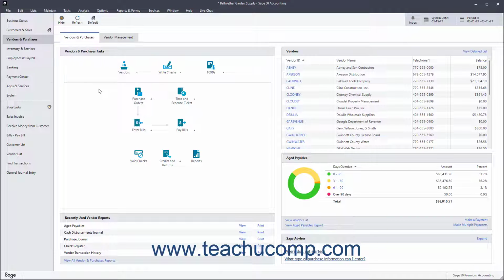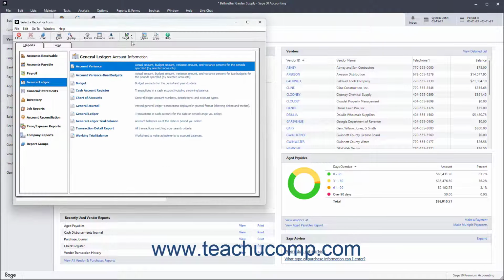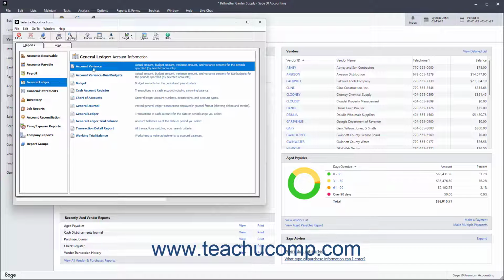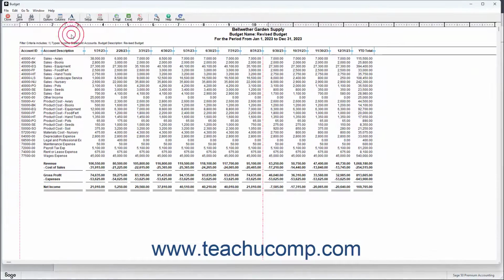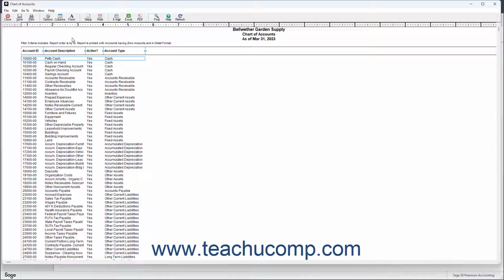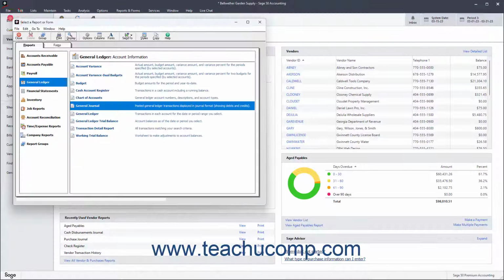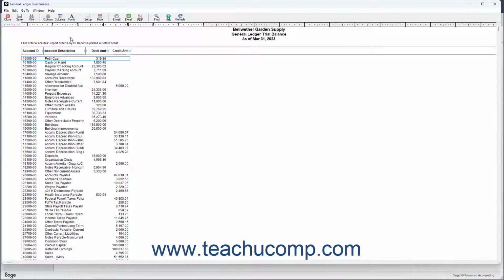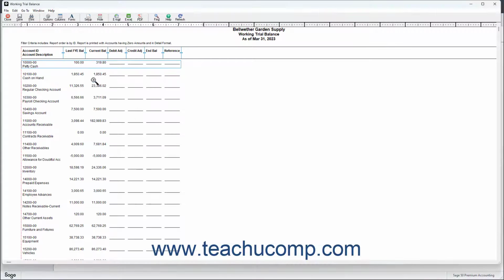Learn about the Basic General Ledger Reports in Sage 50 Accounting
This Sage 50 Accounting tutorial video shows you how to create basic general journal reports in Sage 50 Accounting. This video is from our complete Sage 50 Accounting training, _Mastering Sage 50 Accounting Made Easy_ ™.